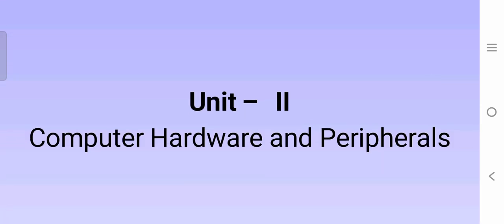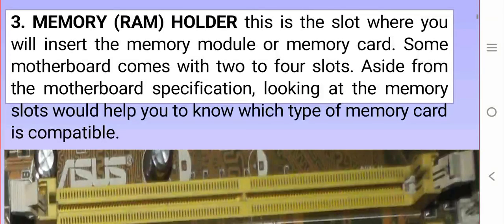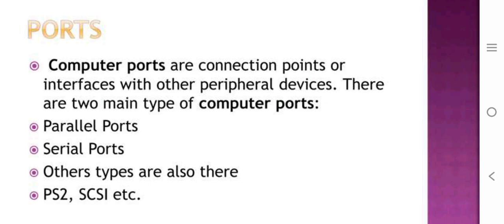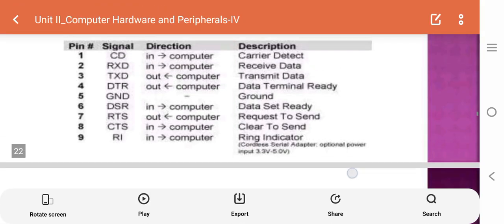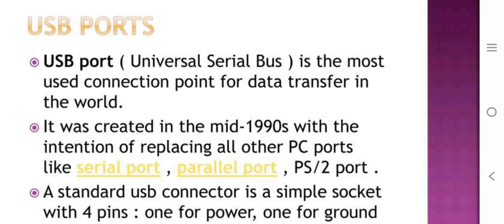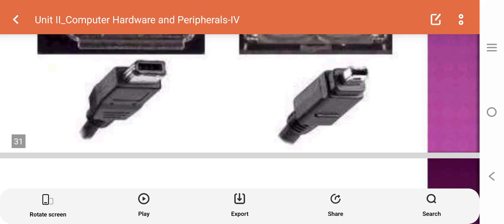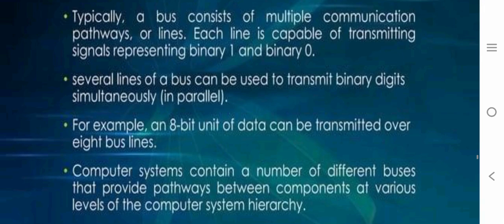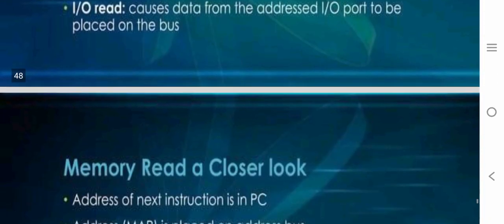October 28, 2025